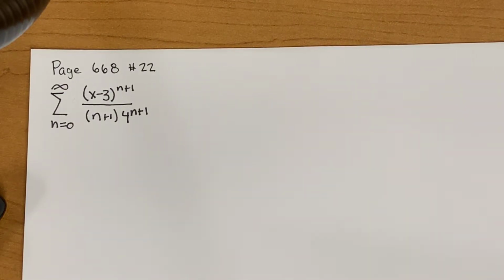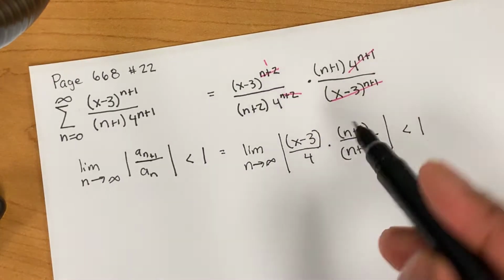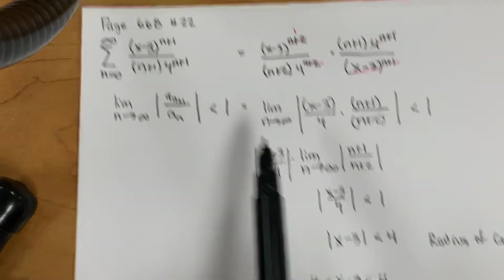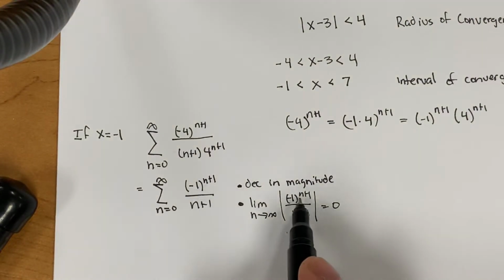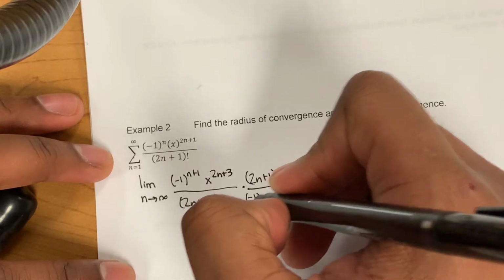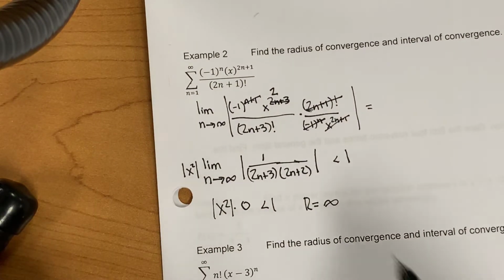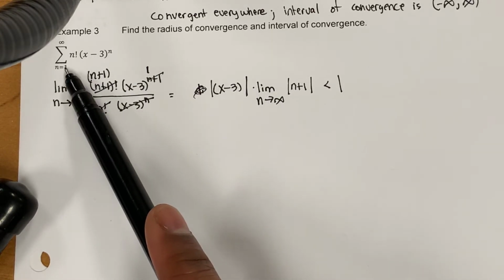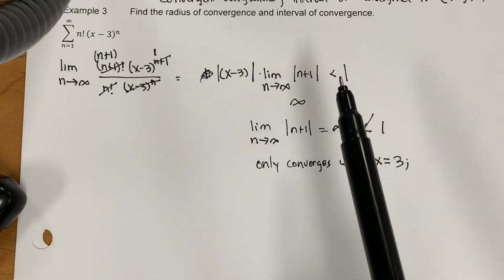Power Series Pt 2